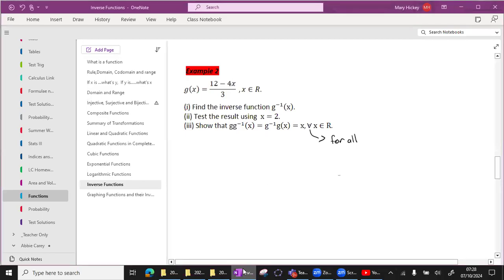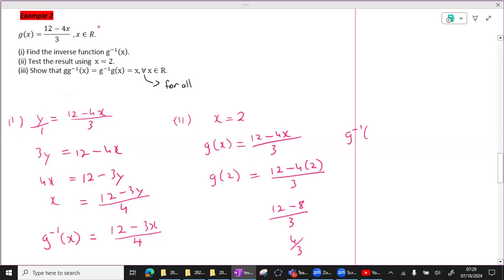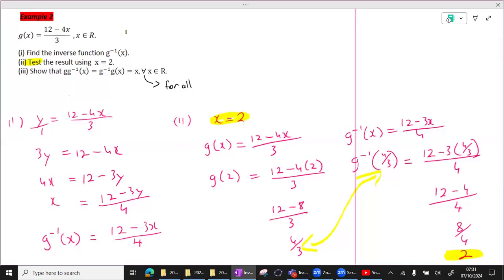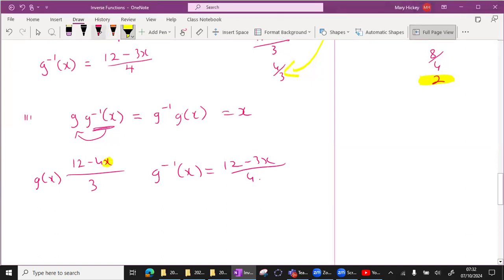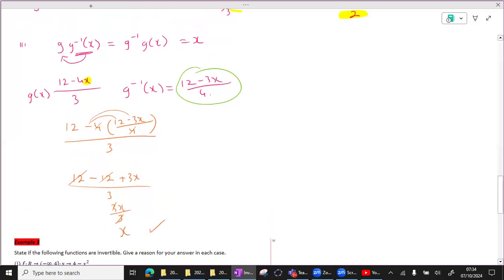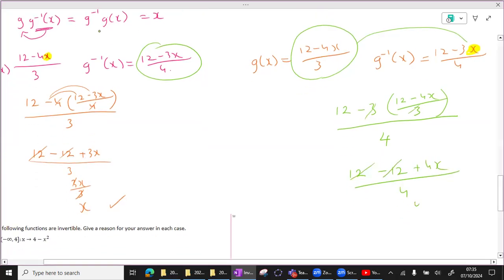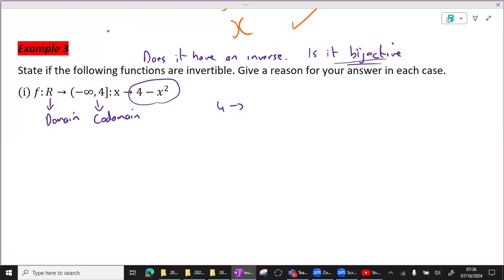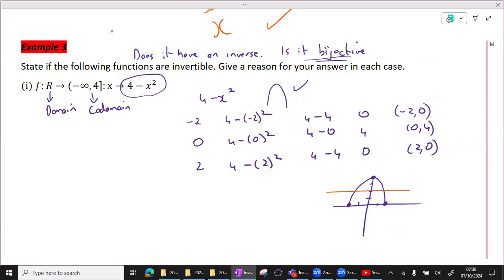Inverse Part 2